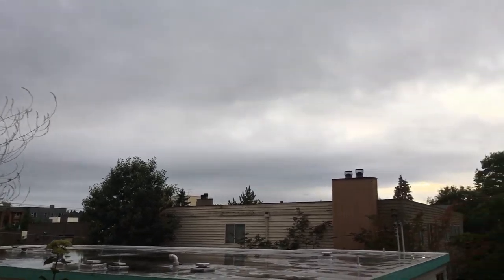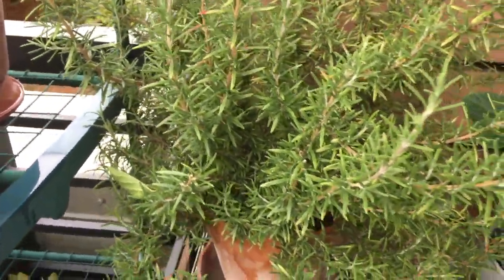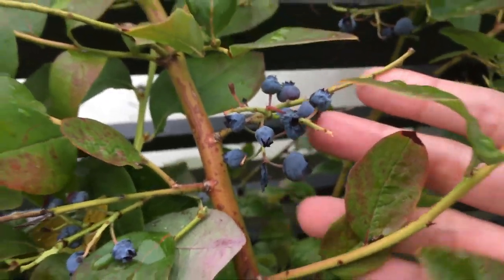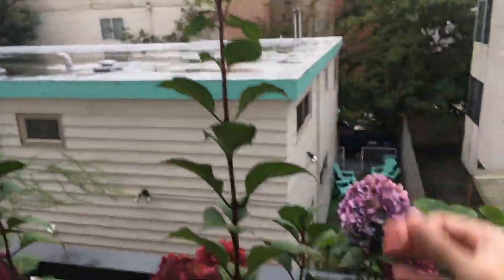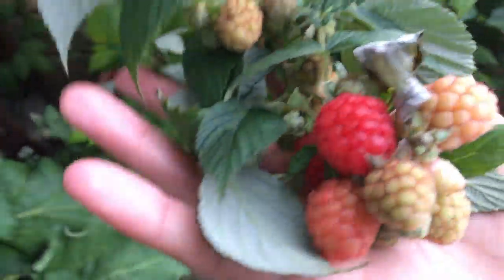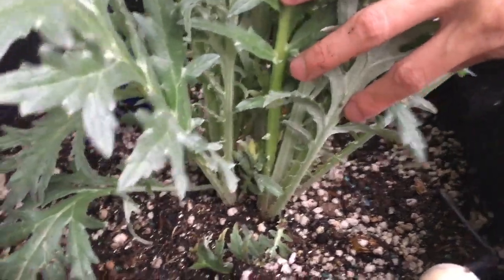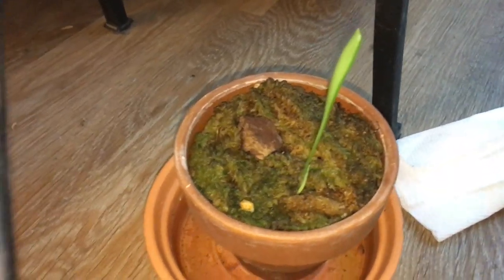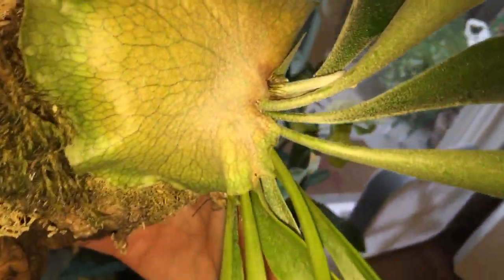Garden Update (Sep 23) - transitioning to autumn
some of the plants have started to die back now. this includes mulberry, peony, lily of the valley, and blueberry.

key points:

00:17 - ficus tree sprout
00:48 - powdery mildew infested tomato
01:33 - rosemary flowers
03:03 - mulberry leaves turning yellow
03:20 - dahlia flower bud
03:35 - lily of the valley fruits/seeds
04:35 - strawberry harvests
04:48 - purslane
06:35 - more asparagus growth
07:42 - heavy raspberries and raspberry harvests
13:03 - bigger shield frond of staghorn fern